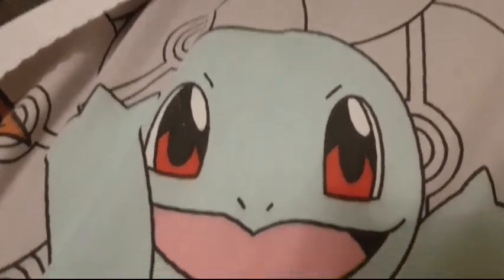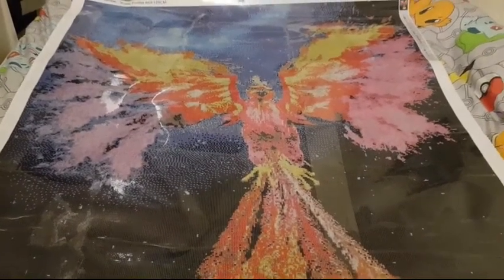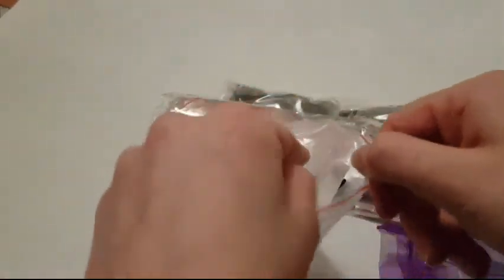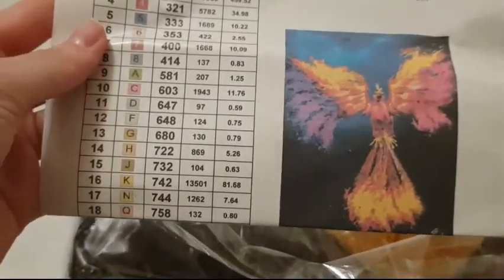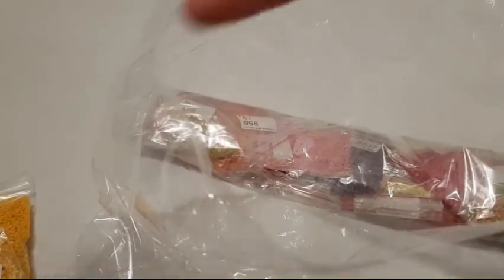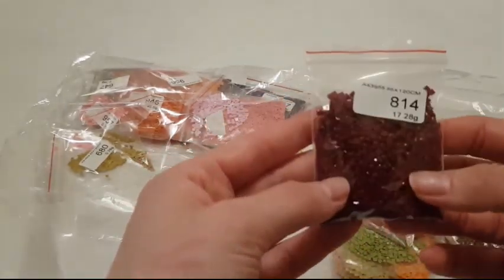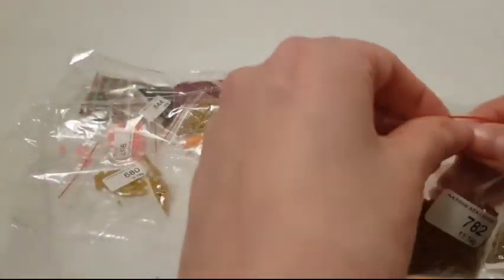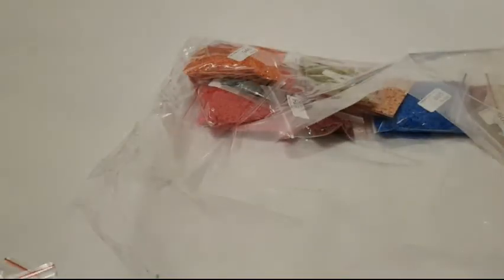Unboxing Uniquely Yours Down Under 🙏🏻💙 sorry for audio 🙏🏻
Hi everyone 💙
If you would like purchase these canvas here is the link 😉💙

tinker10

Rose Proffitt art 💙

Rose Proffitt YouTube channel 💙

Hi everyone 💙
If you like my videos and find them helpful and you would like to Tip me 😉🤘💙 here is link 💙
Not expected but Really appreciated 💙